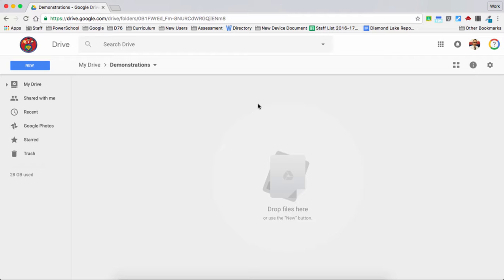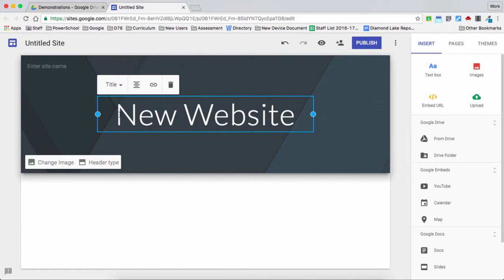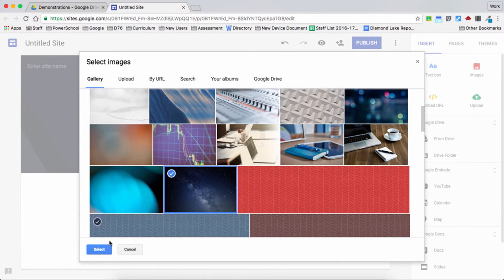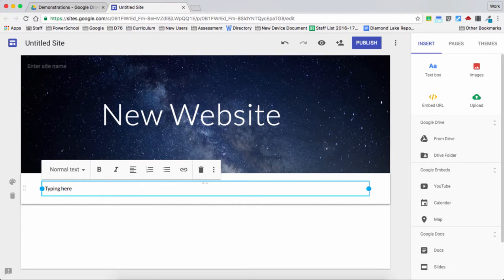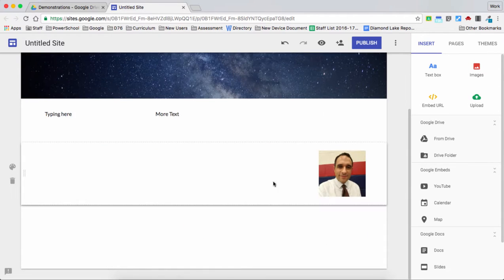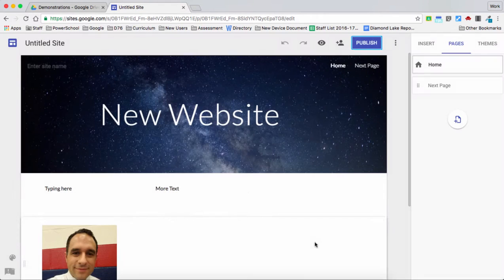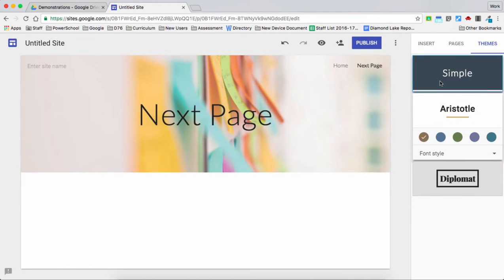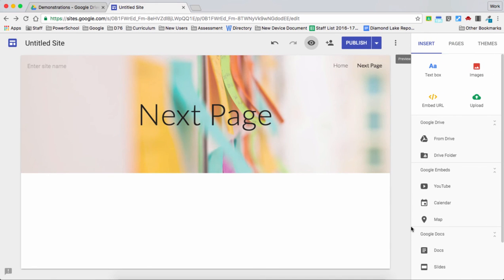Introduction to Google Sites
Learn how to start using Google Sites for the classroom.